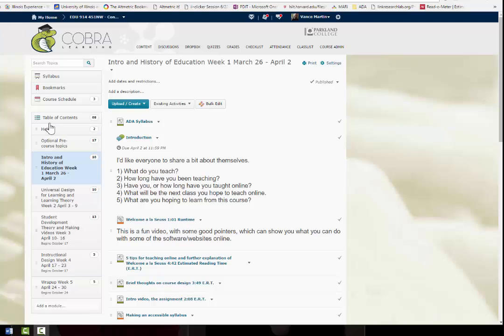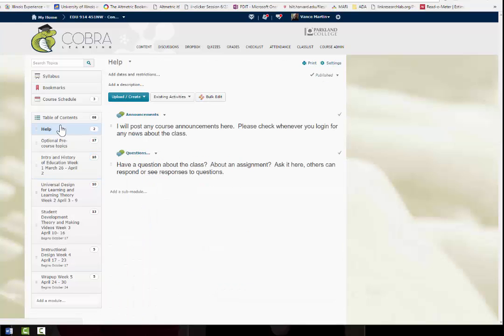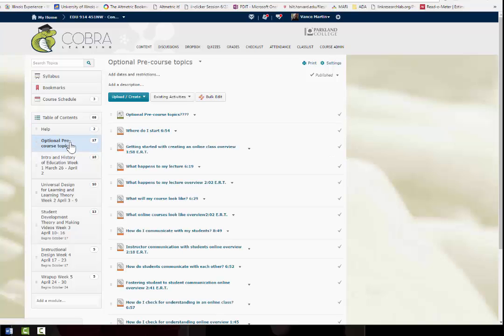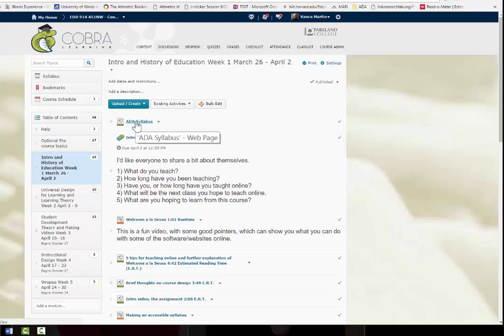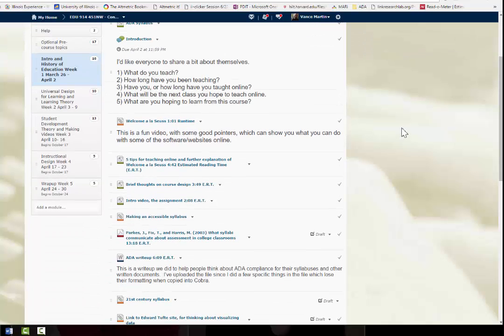Vance S Martin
A brief look at some of my instructional design materials